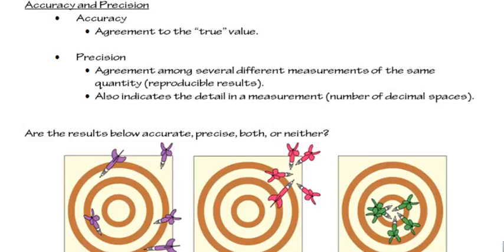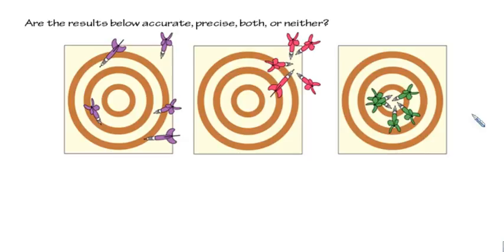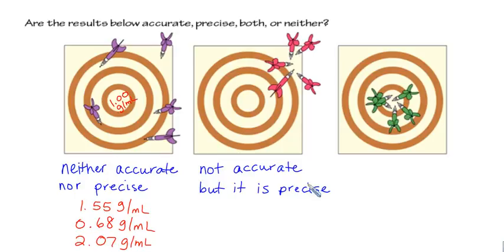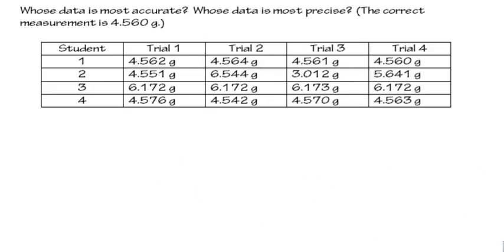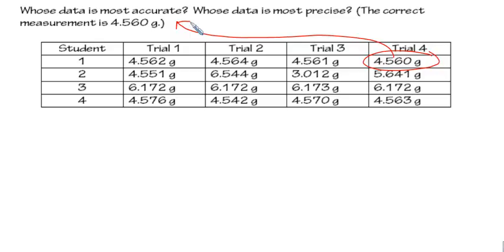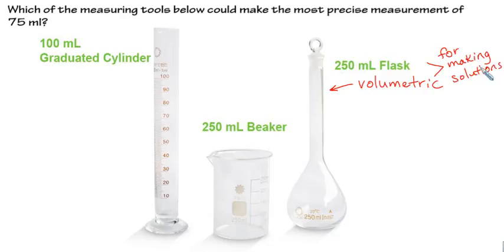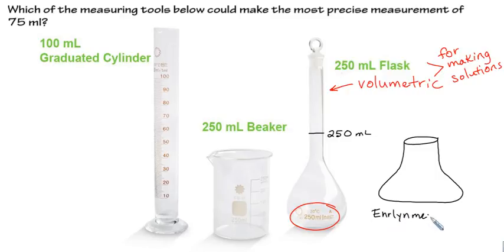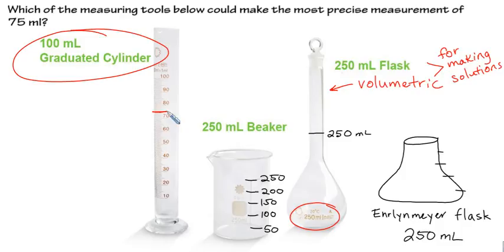Accuracy and Precision